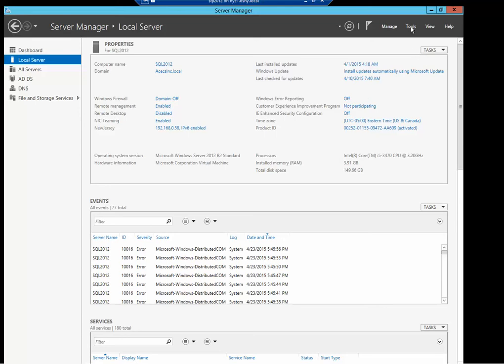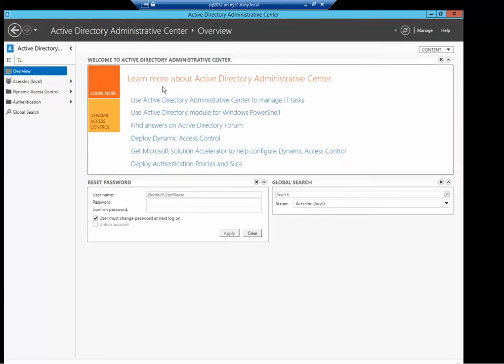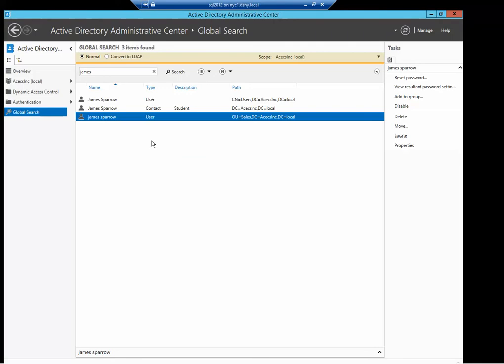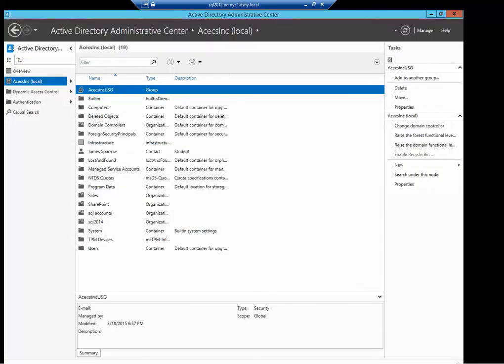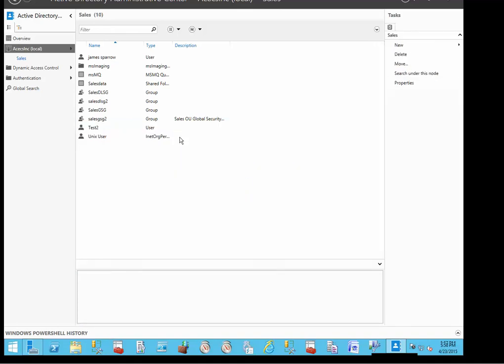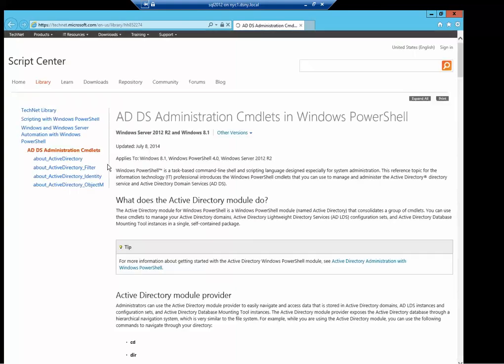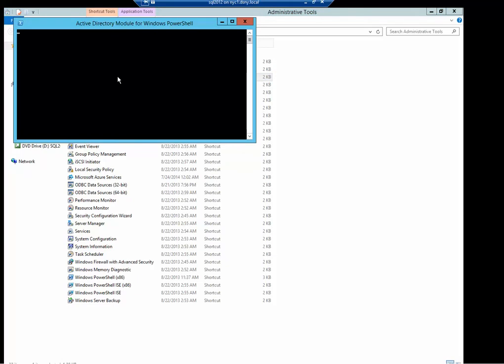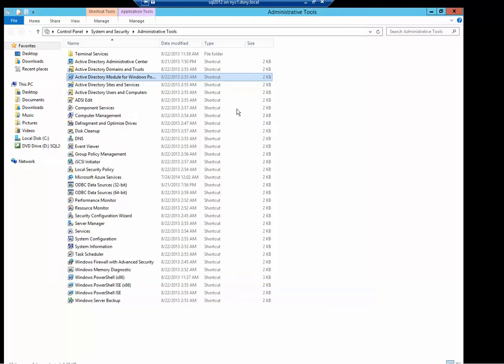active directory recycle bin